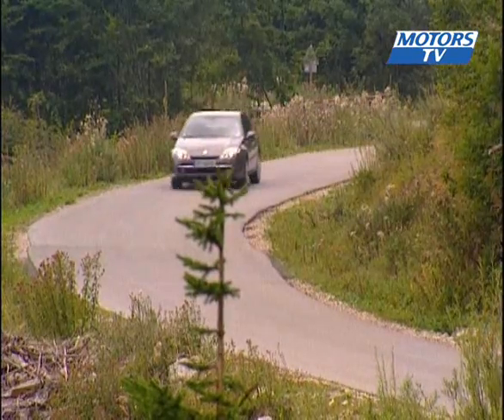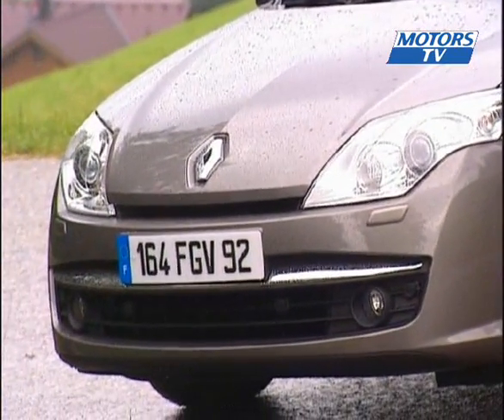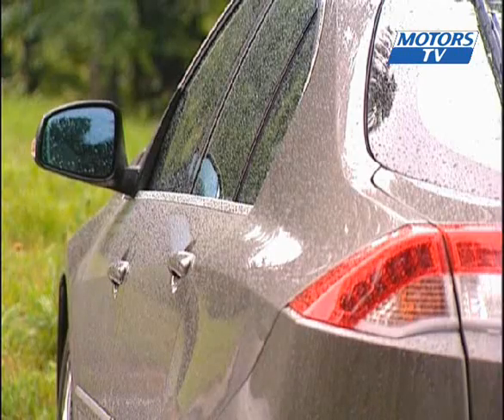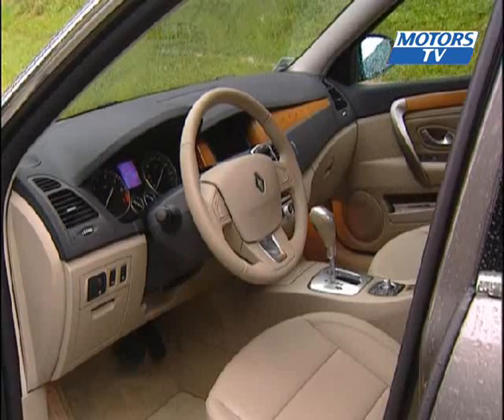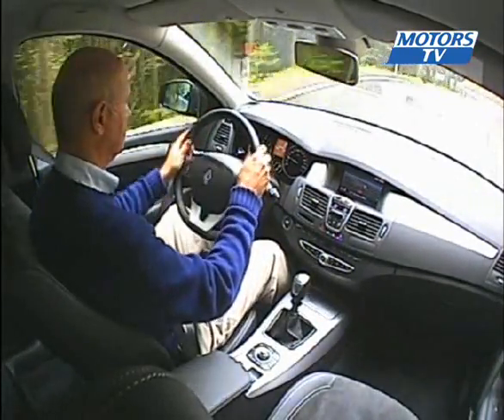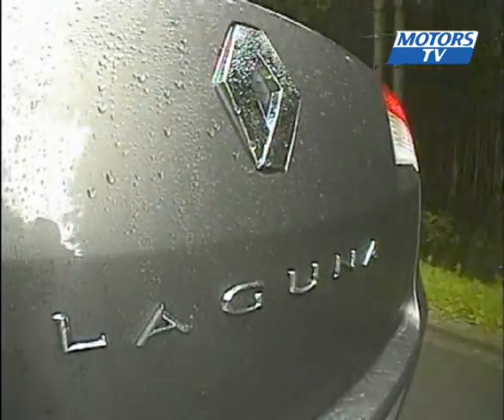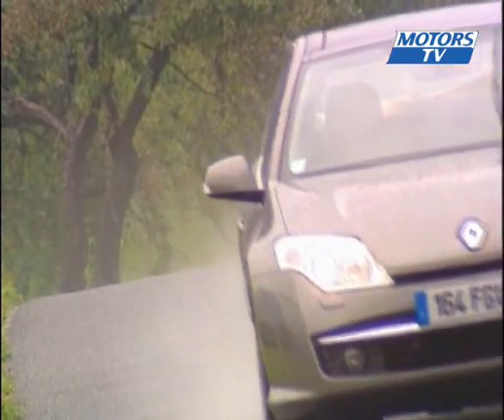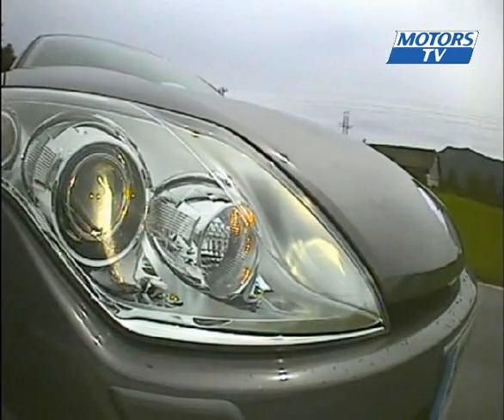Car test Renault Laguna III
"What we want is for our customers to come and try it...That's all we want, that's all we can ask them to do. We are convinced that when they try it, they will like what they find with this car."